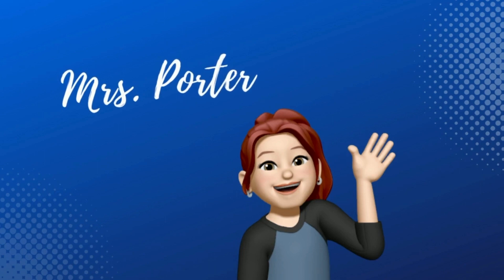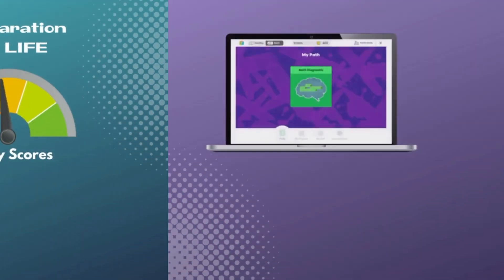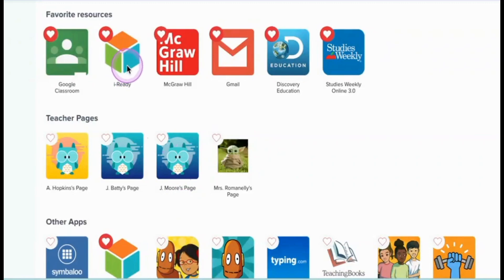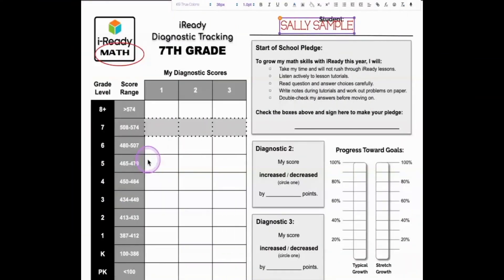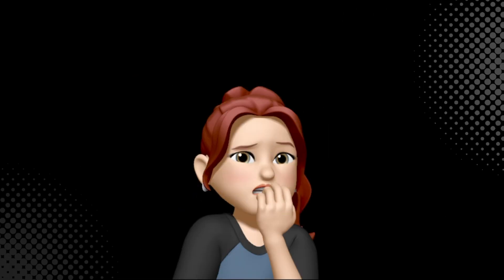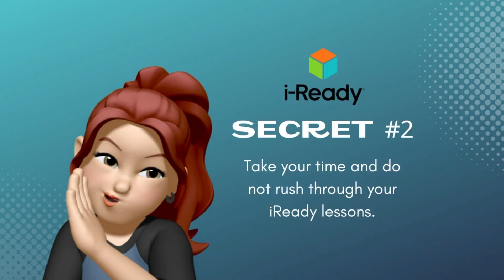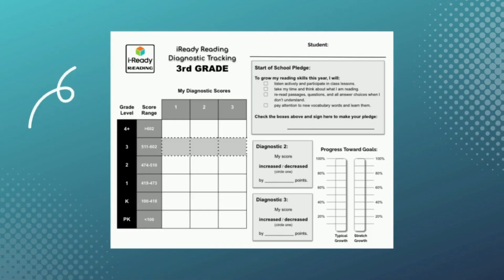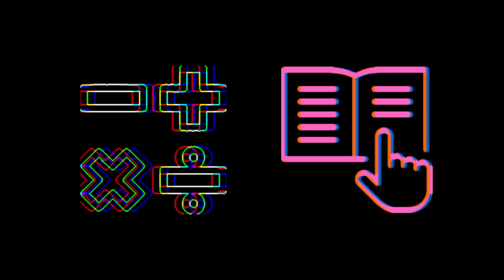Grades 3-8 Math Diagnostic 1 & Intro to Level Up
A video guide for students of Southwest Parke Community Schools for tracking the first iReady reading diagnostic score.